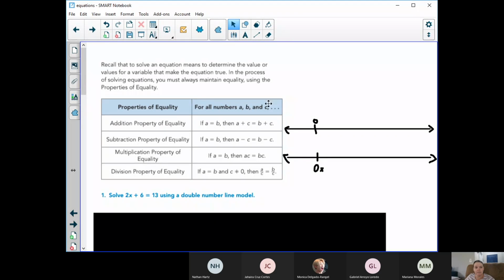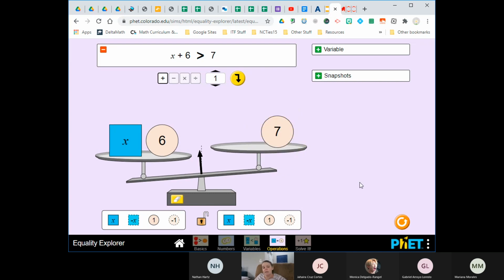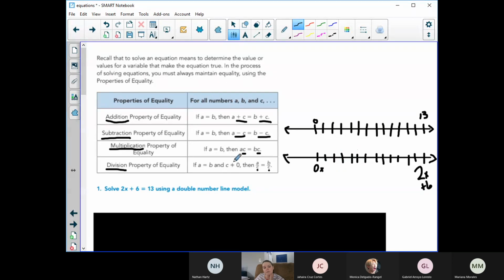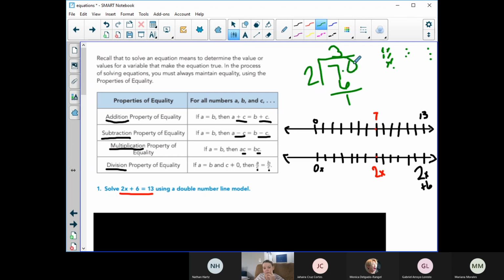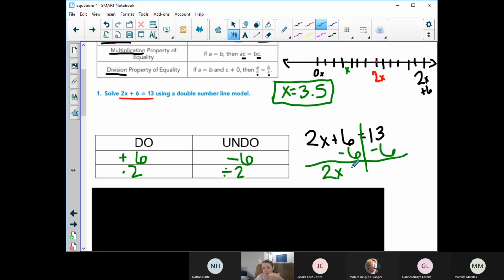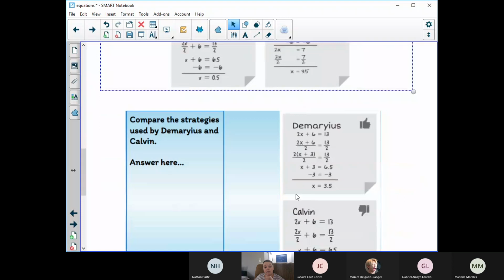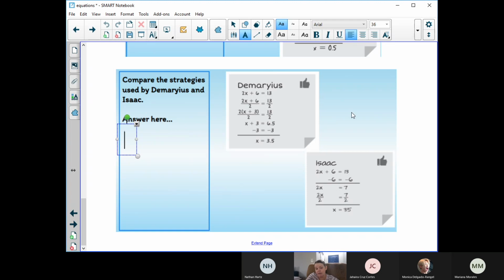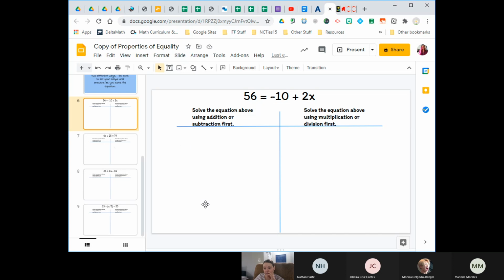Properties of Equality